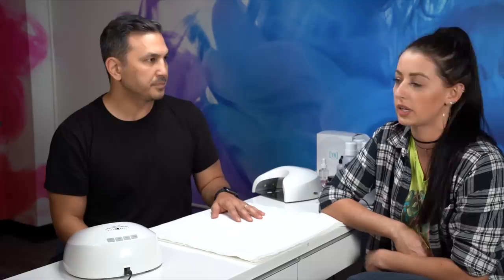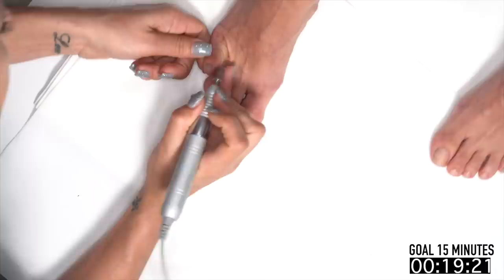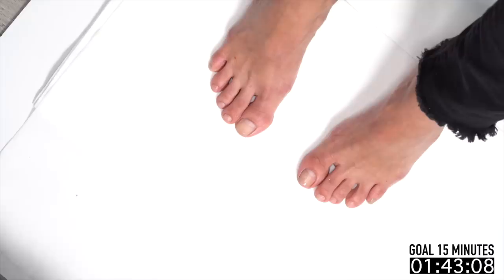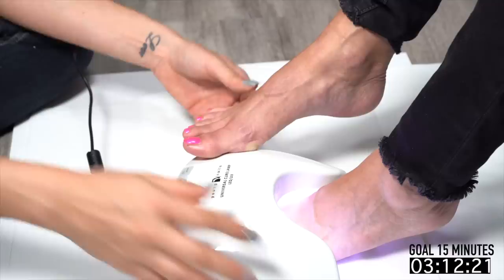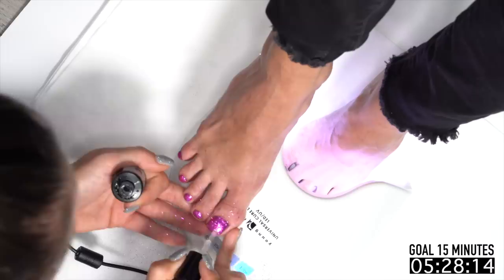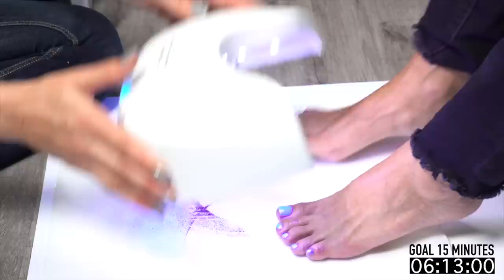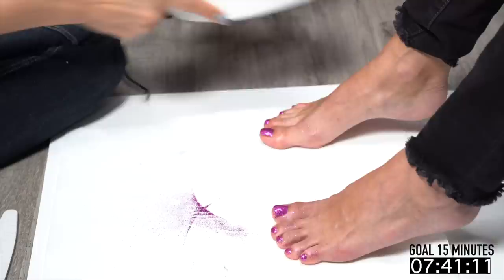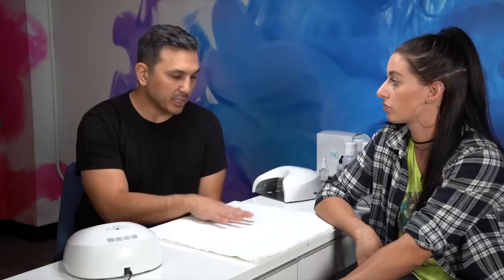Real Time - Glitter Gel Toes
Glitter Gel Toes is a huge money maker in the salon, especially since we are in full force pedi season. Summer is right around the corner, and we need to get our glitter gel toes going. Stephanie Fountain is going to show you how to execute this service insanely fast in REAL TIME!